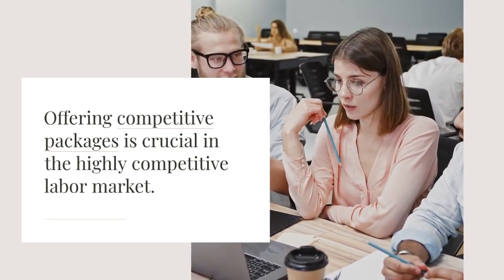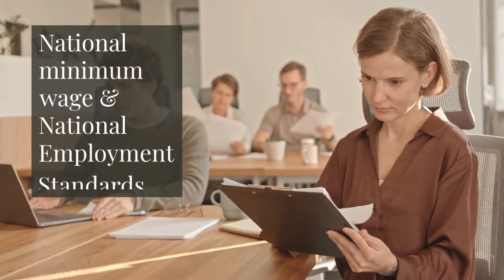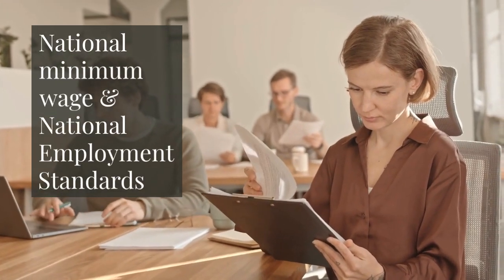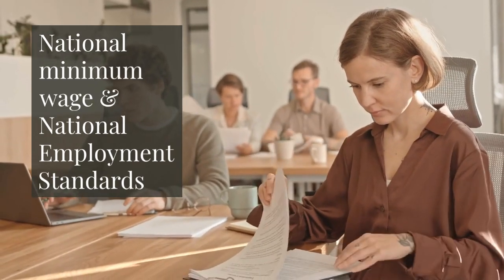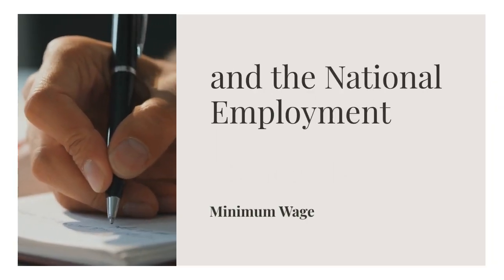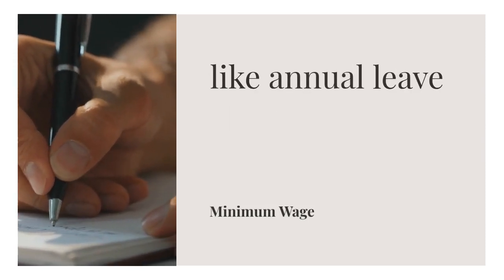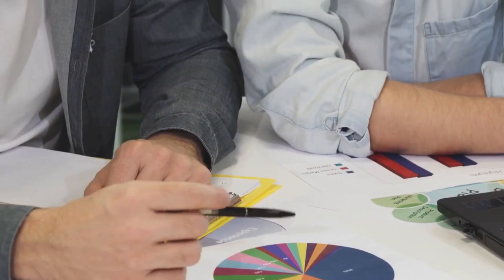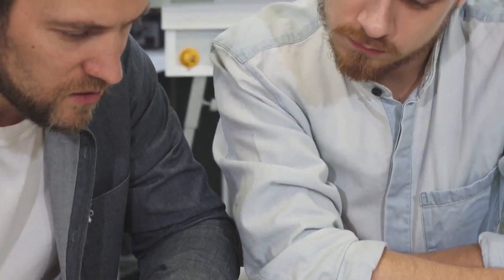What are Awards & Agreements? (Understanding Employee Wages and Conditions in Australia)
In today's video, we delve into the intriguing realm of how employee wages and conditions of employment are determined in Australia. We'll explore the different methods that form the foundation of basic protections for workers, ensuring competitive packages that attract and retain top-tier talent in a highly competitive labor market.

We'll discuss the key elements of each method, including the role of the Fair Work Commission in setting and reviewing standards, the process of enterprise bargaining, and the balance between flexibility and standardized conditions.

By the end of this video, you'll have a comprehensive understanding of how employee wages and conditions are established and the advantages and considerations of each method.

Video Content

Chapters:
0:00 - Introduction: Employee Wages and Conditions
0:06 - The Importance of Competitive Packages
0:28 - National Minimum Wage and National Employment Standards
1:00 - Industry Awards: Minimum Wages and Conditions
1:22 - Enterprise Agreements: Negotiation and Approval
1:50 - Individual Employment Contracts: Flexibility and Requirements
2:19 - Summary: Methods for Determining Wages and Conditions

School of Learning
Arnav Dutta